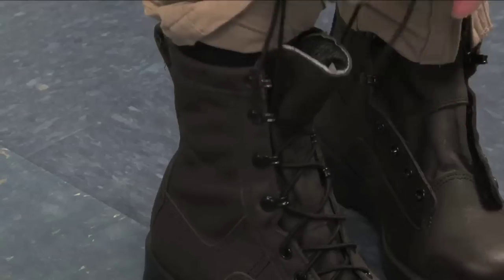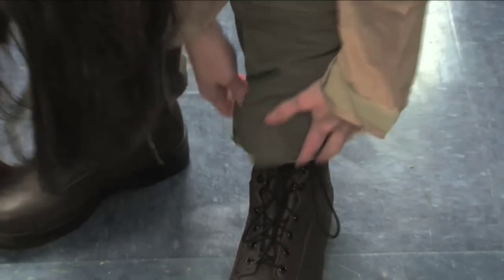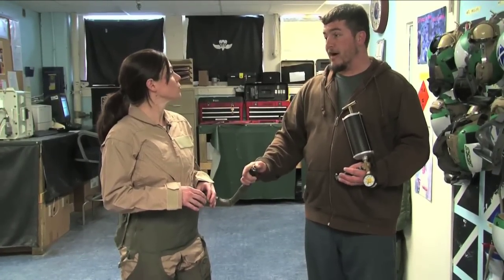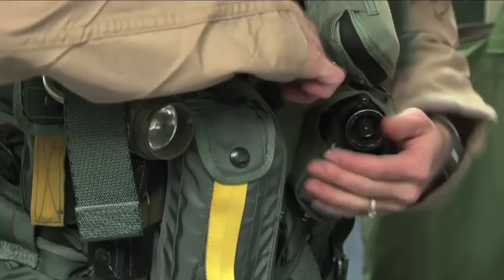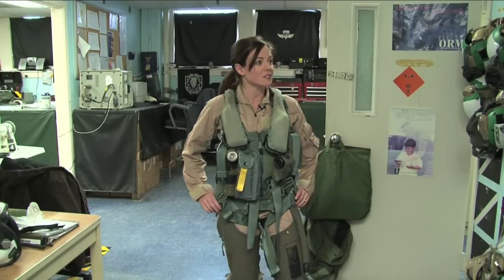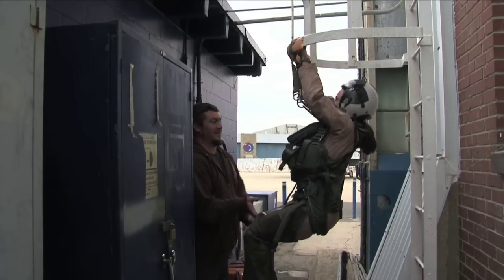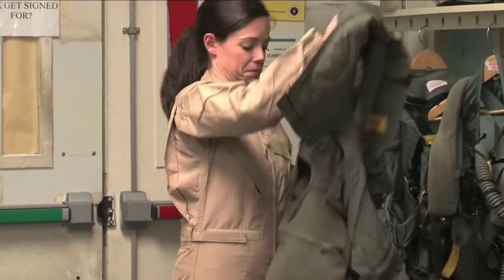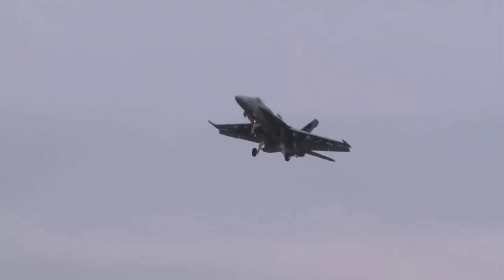NAVAIR Flight Ready: G-suit and Flight Gear Fit Test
Learn how the G-suit is fitted to aviators for safe flight operation at the VX-23 paraloft.